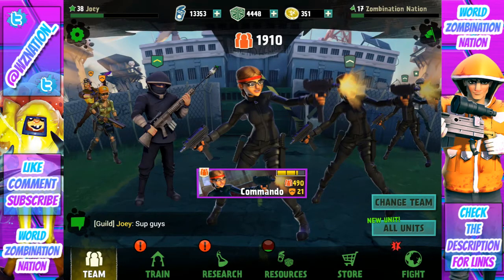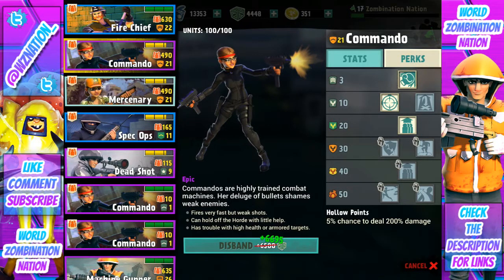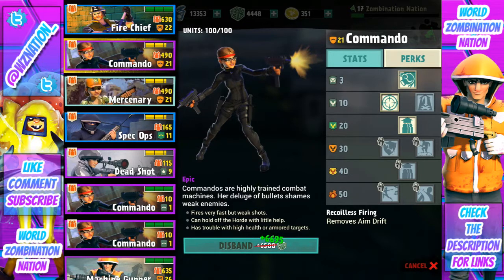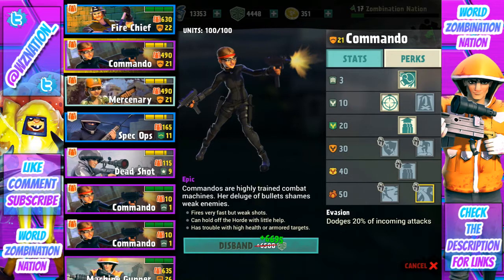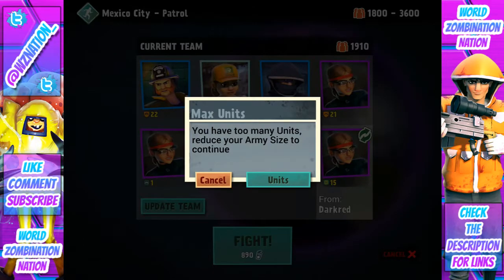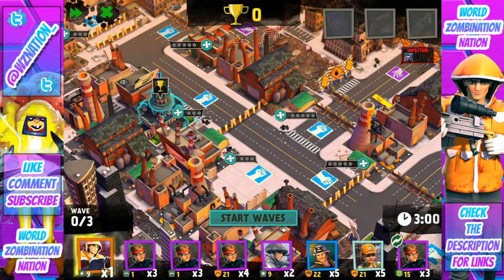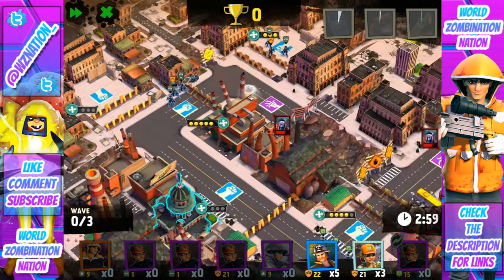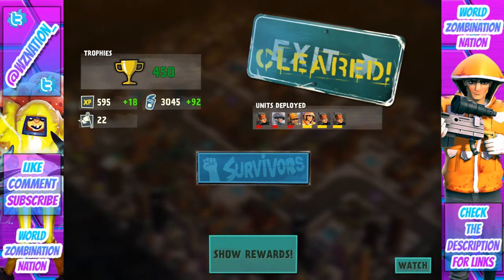World Zombination Troop Showcase: Commando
In today's World Zombination Troop Showcase, we take a look at the stealthy Commando!

Hey Guys!